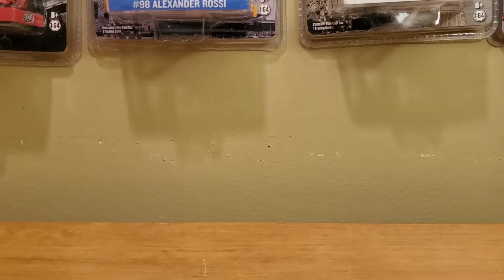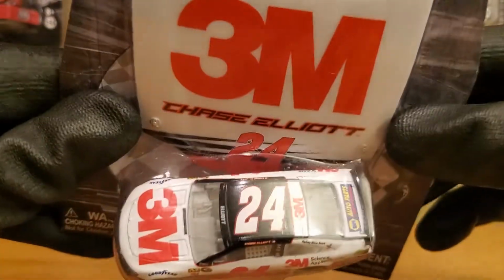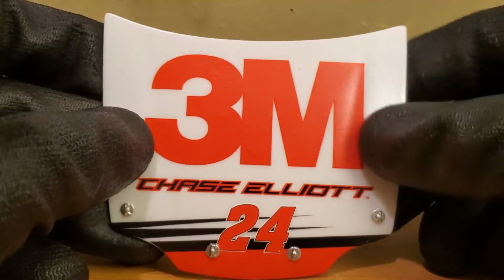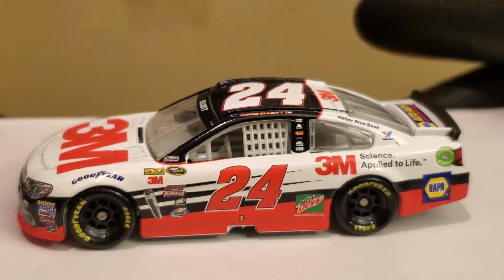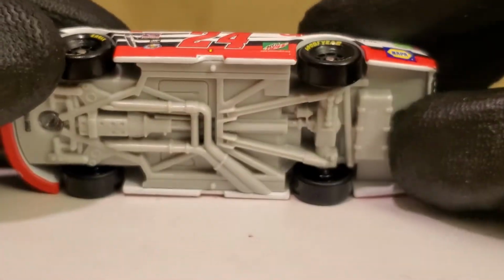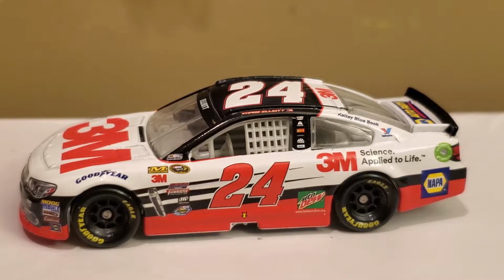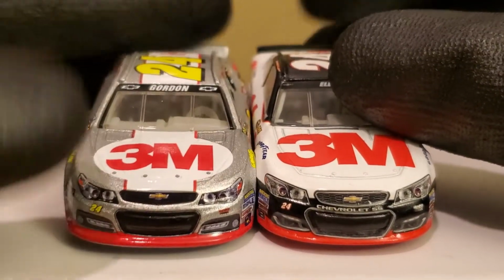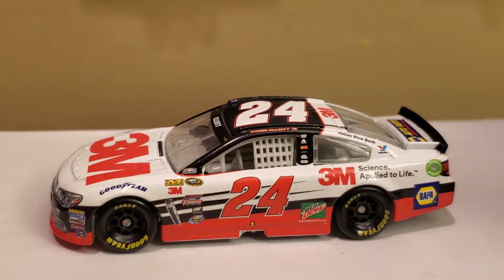2016 Chase Elliott 3M 1:64 (NASCAR Authentics Die-Cast Review)